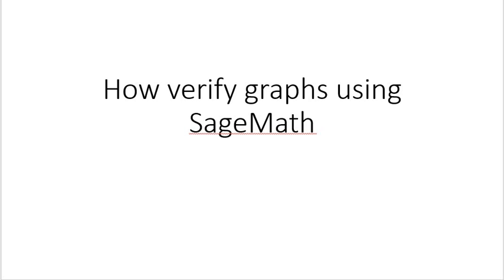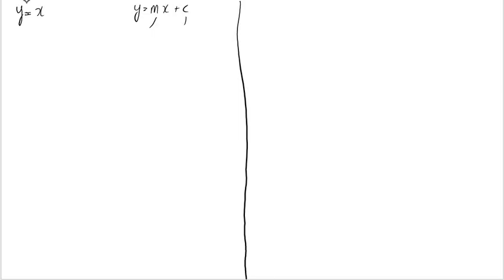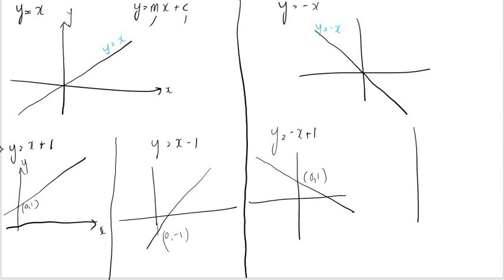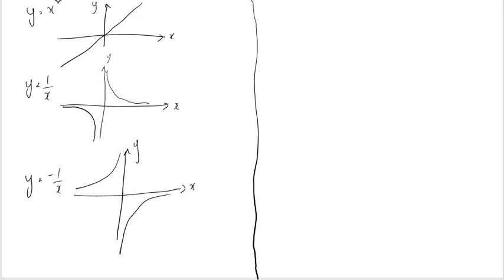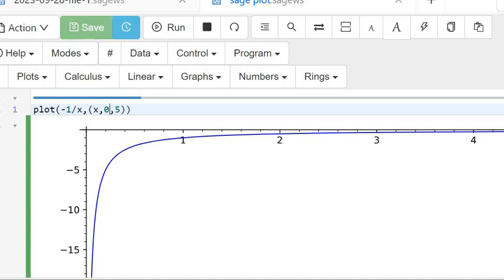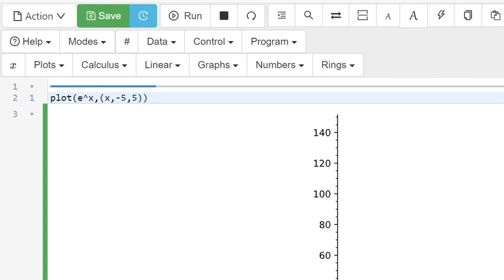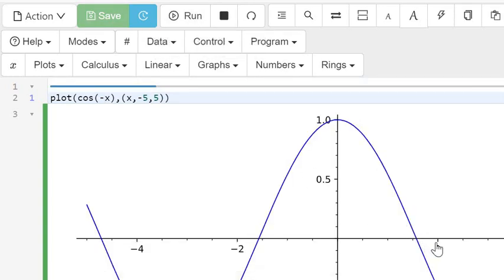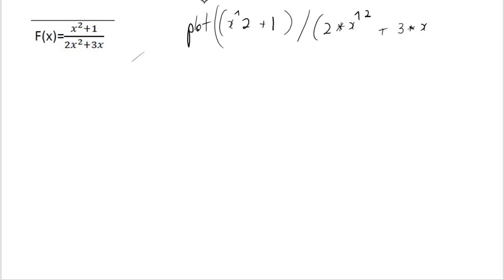How to plot using SageMath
This video shows how to verify and plot graphs using SageMath